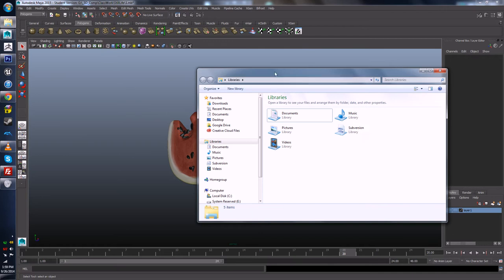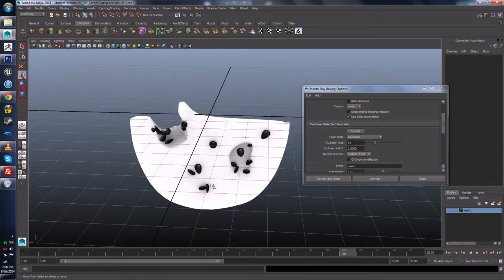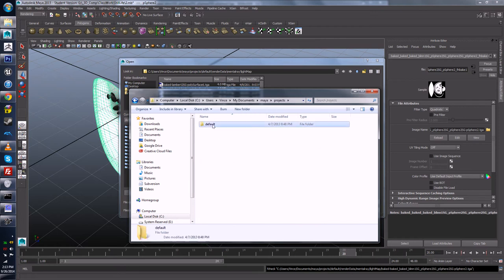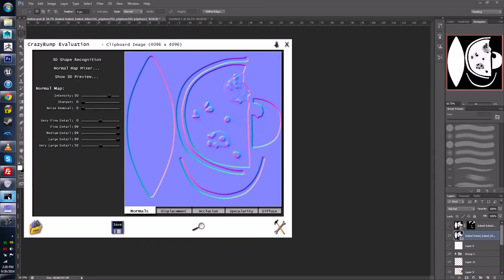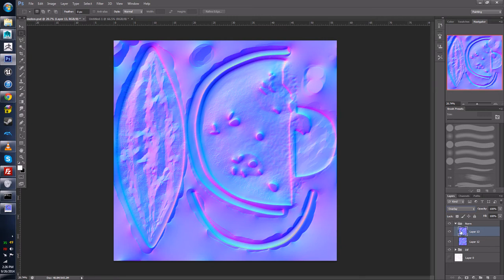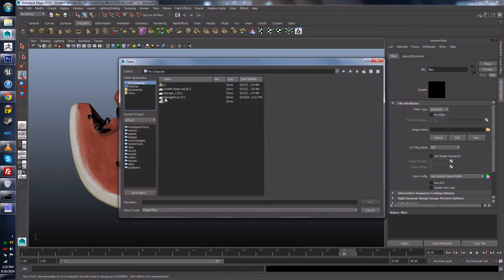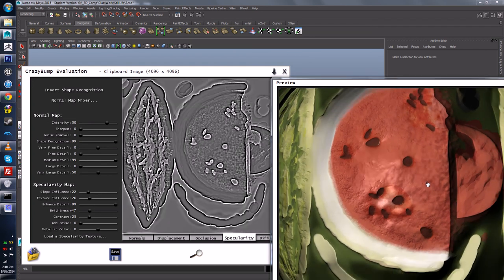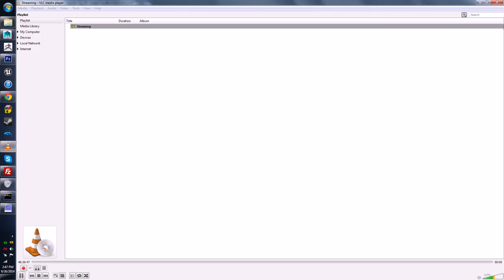Still life in Maya - Part 3